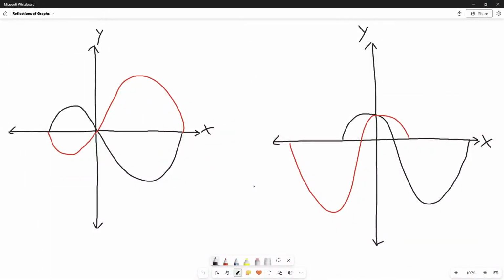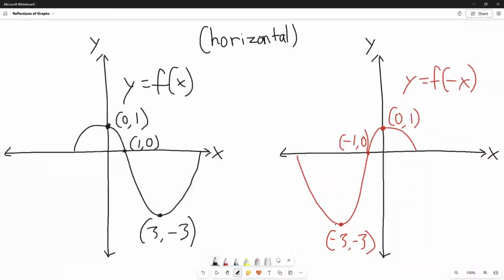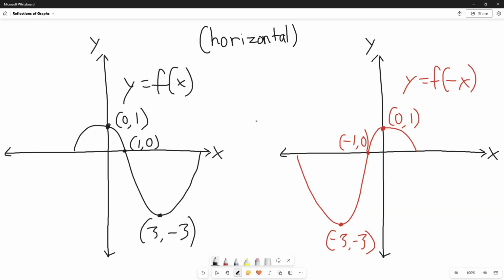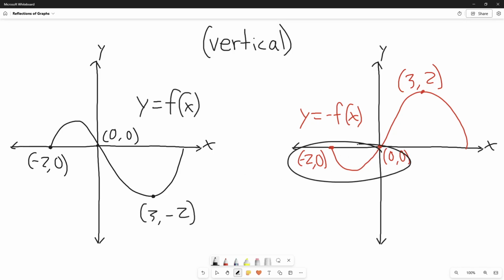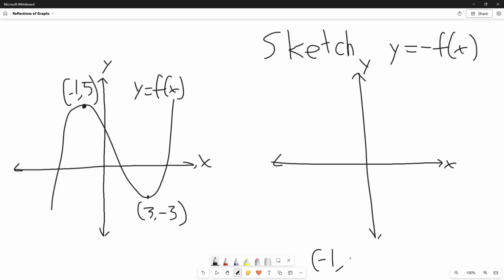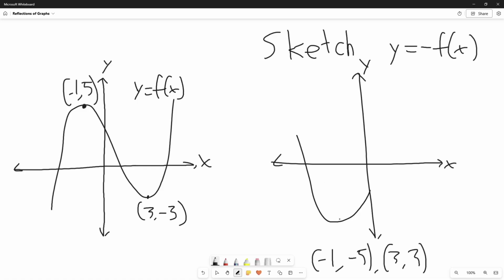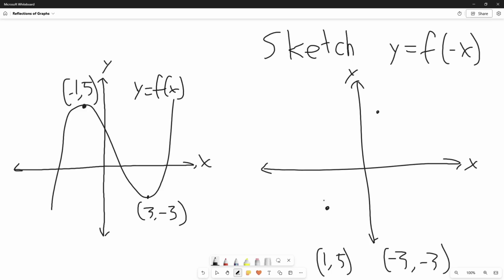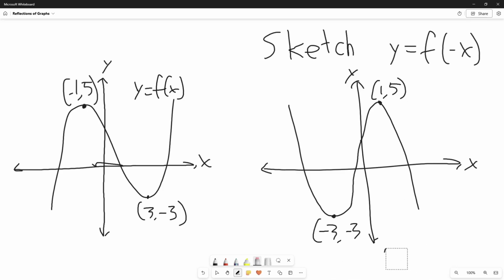Reflections of Graphs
This video teaches how to identify and do reflections of graphs.